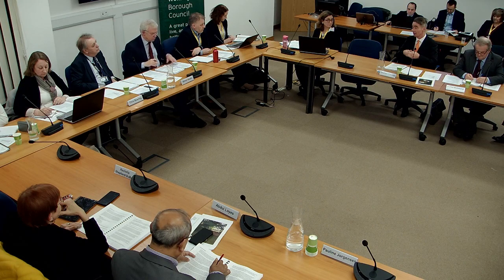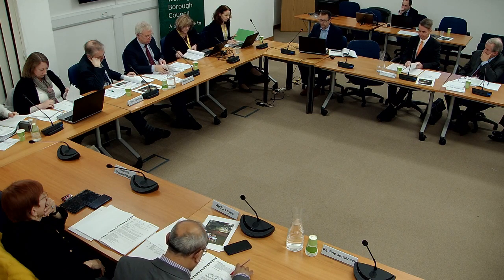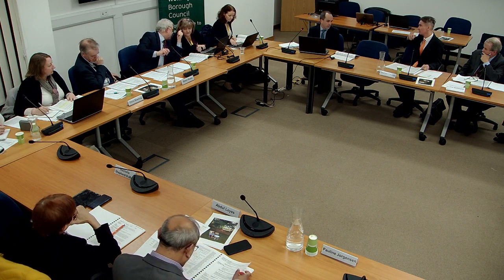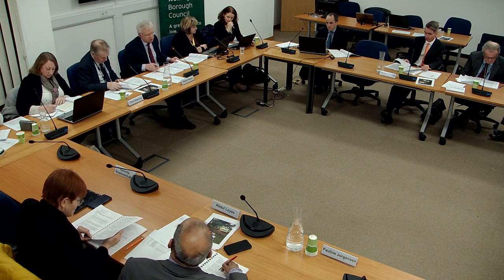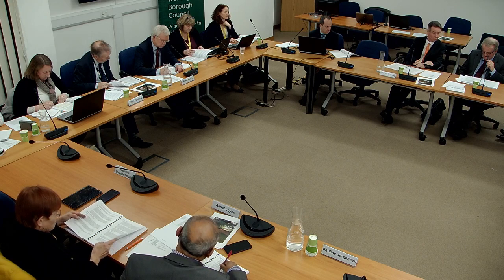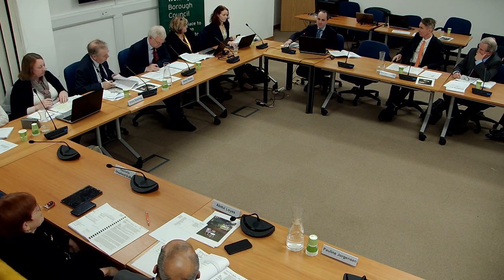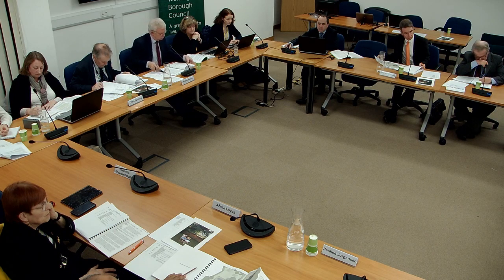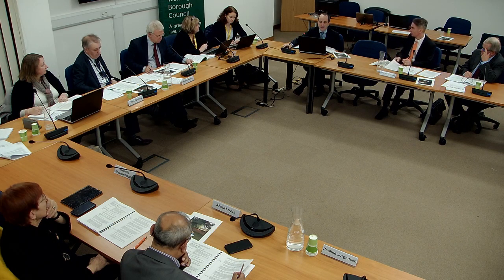Planning Committee - 16 December 2019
Planning Committee - 16 December 2019. The agenda can be found on our (search for 'council meetings')